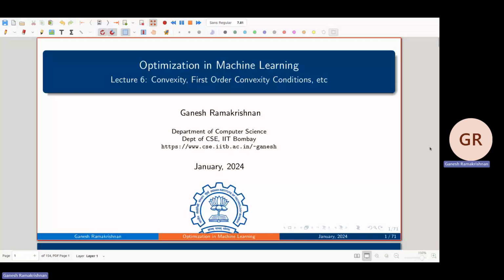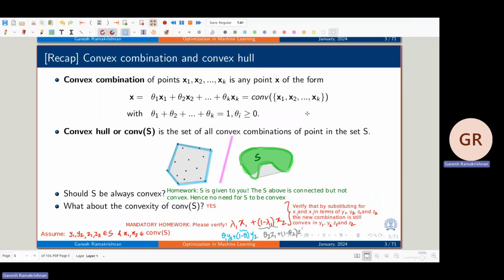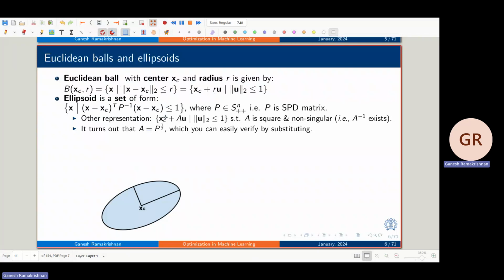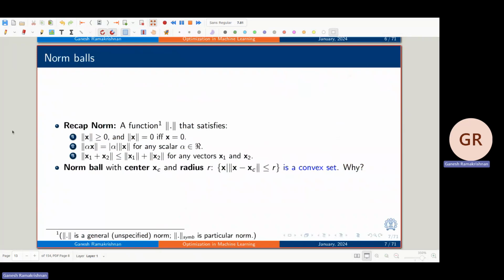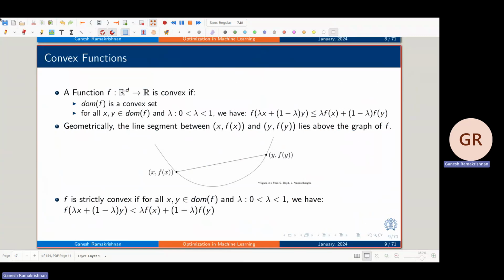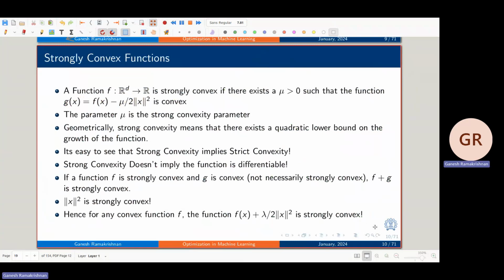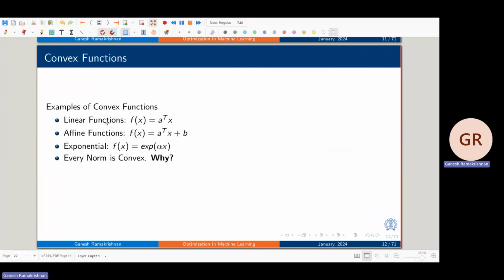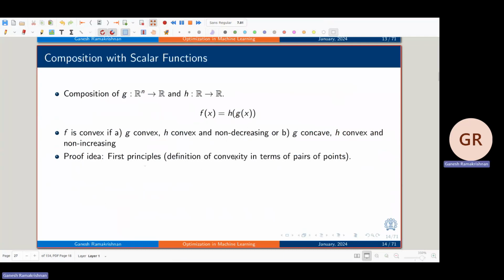CS769 2024 Lec 6 Convexity: Sets, Functions, Calculus, Examples (Optimization in Machine Learning)